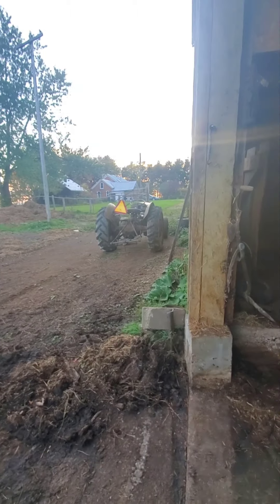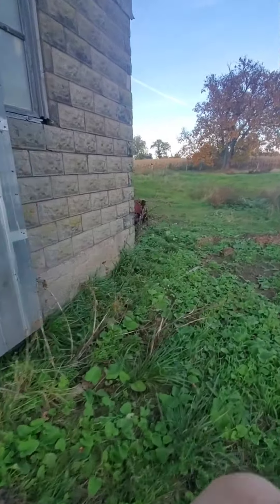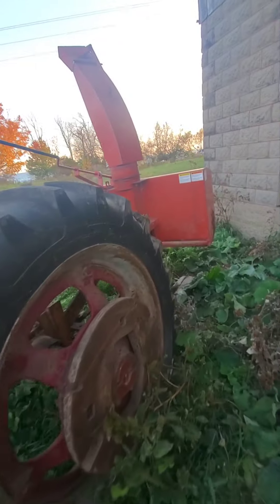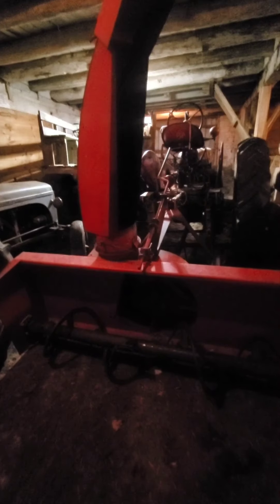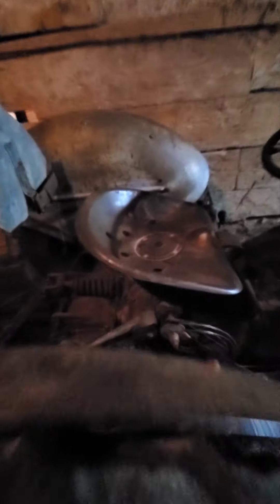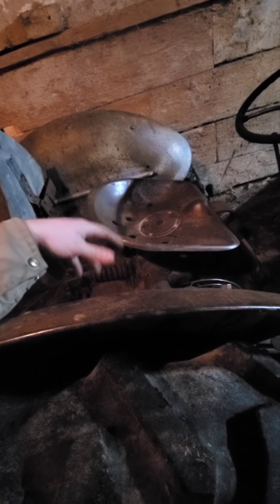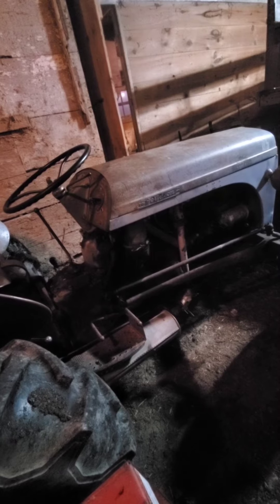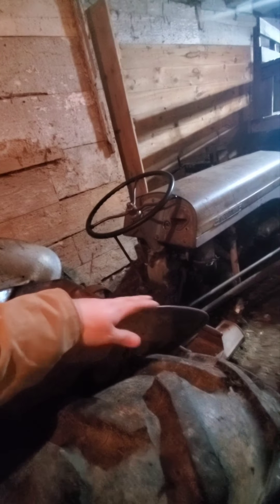Will It Move It?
Time to Start Thinking about Winter, The 1950 H got to move around a Tiny Bit to move the Snowblower inside.

royaldistributing.ca

fortnine.ca

canadiantire.ca

aadiscountauto.ca

ebay.ca

kijiji.ca

Leave a comment if you found this video is to your interest, if you want to know more about or to talk about snowmobiles (present day or antique) i can be reached at